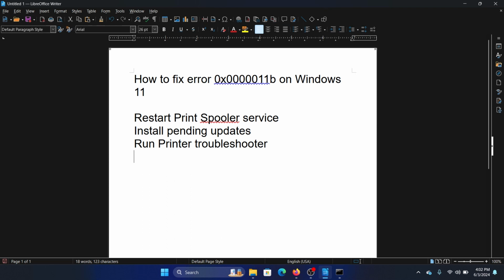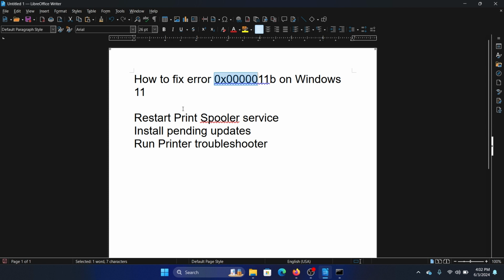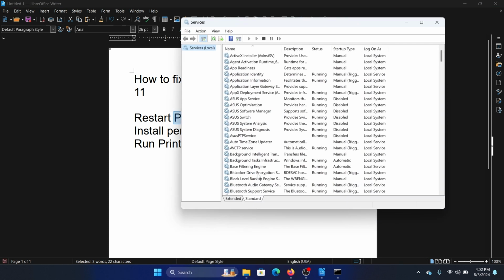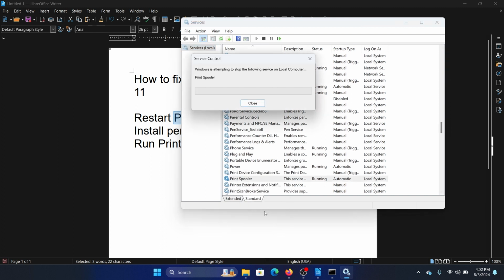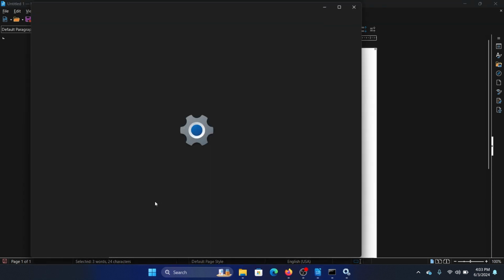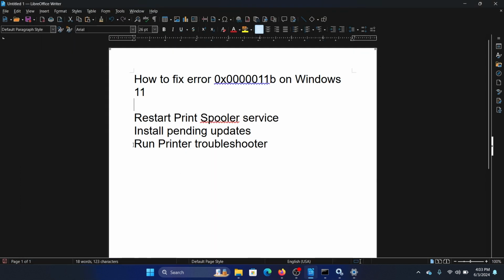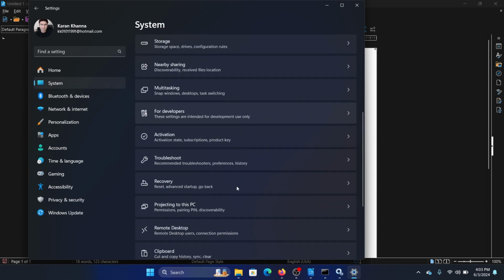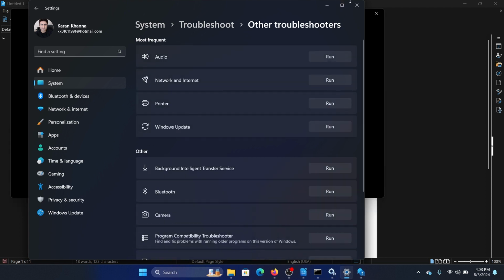How To Fix Operation Failed With Error 0x0000011b On Windows 11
Video Title: How To Fix Operation Failed With Error 0x0000011b On Windows 11

If you wish to Fix Error 0x0000011b On Windows 11, then please watch this video for the resolutions.